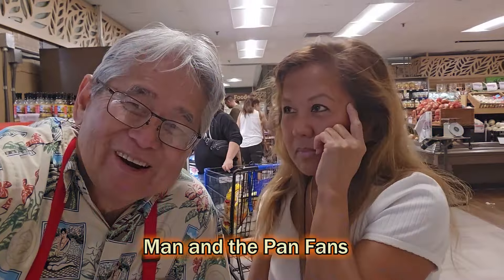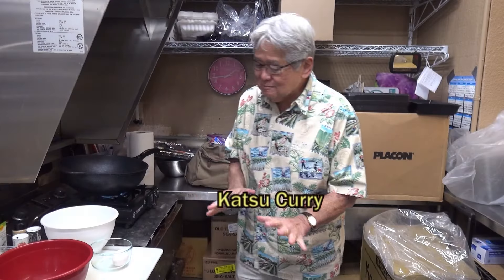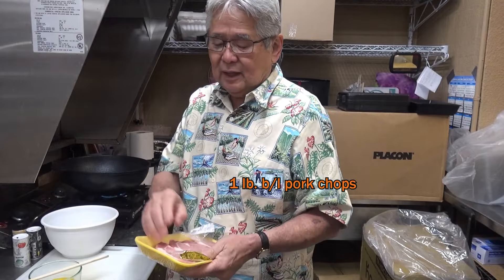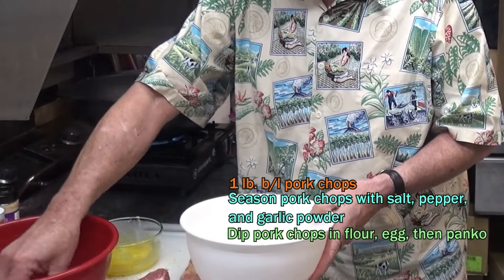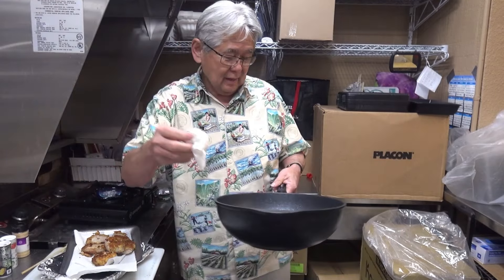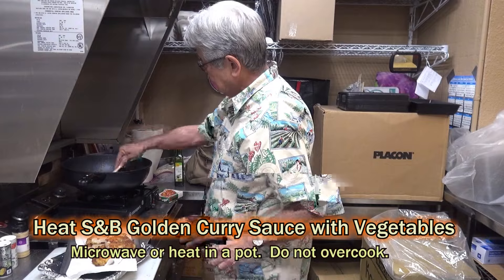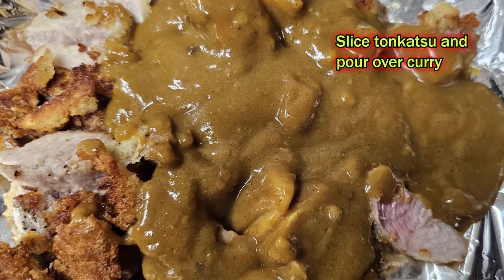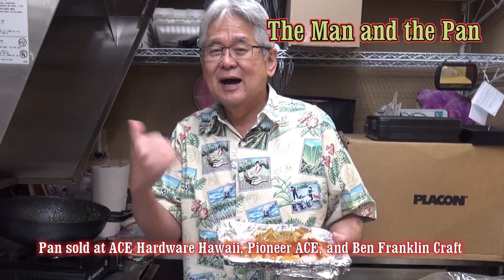KTA's The Man & The Pan - Katsu Curry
Unleash your inner chef with our The Man & Pan's newest Katsu Curry recipe! 🍛 Elevate your dinner game with this delicious twist on a classic favorite.